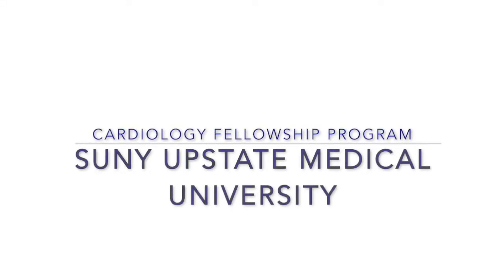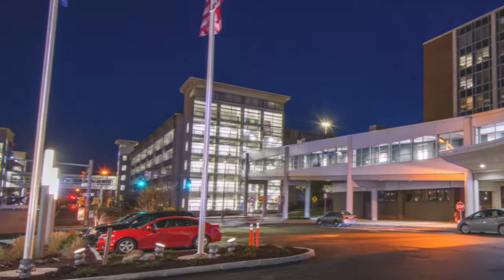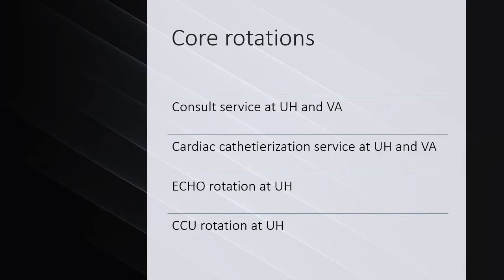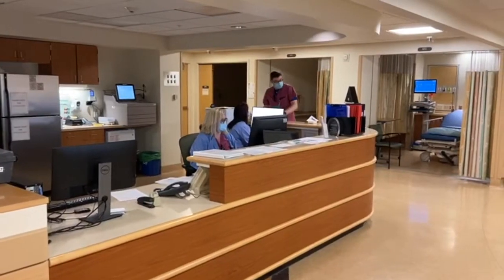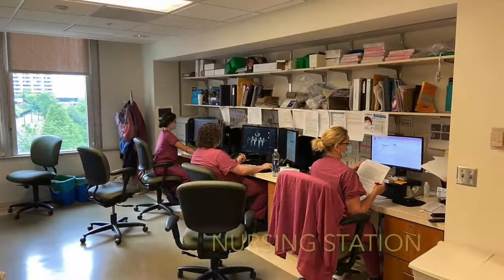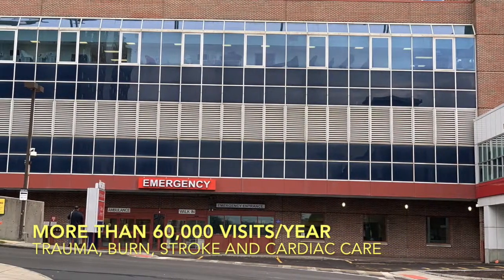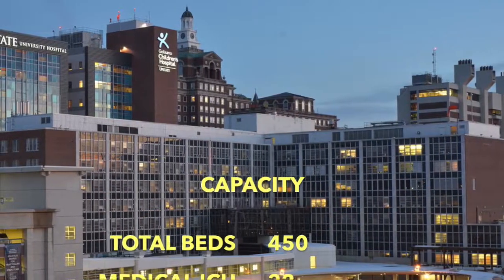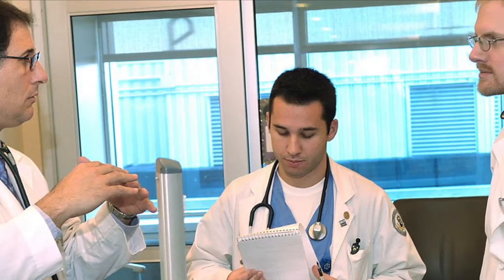Upstate Medical University-Cardiac Fellowship Program Virtual Tour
Please take a few moments to learn about the Cardiology Fellowship Program at Upstate Medical University in Syracuse, NY.
We look forward to you visiting our campus when circumstances allow.